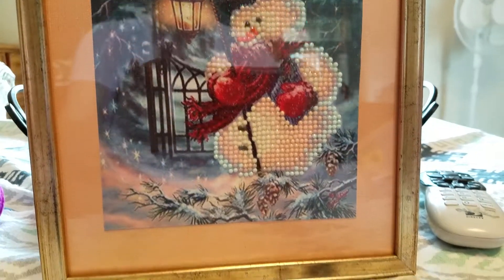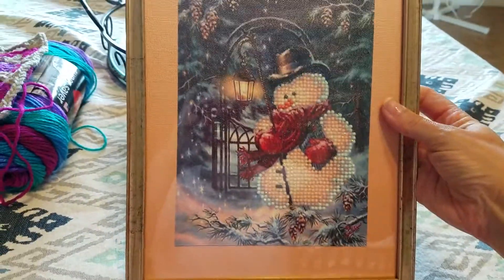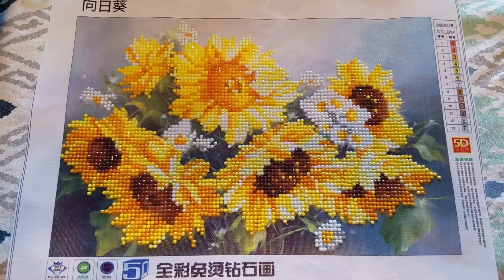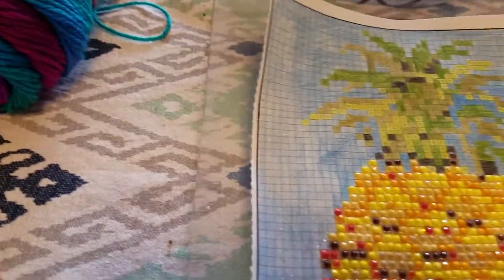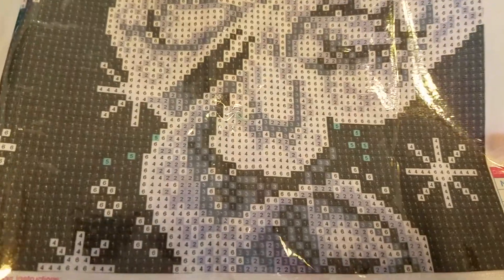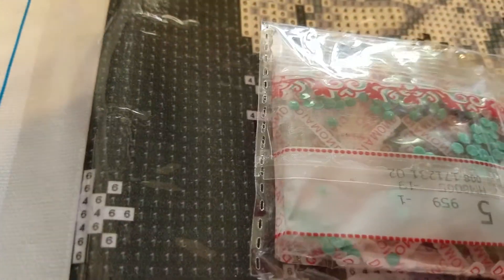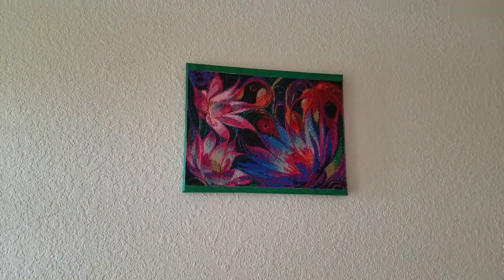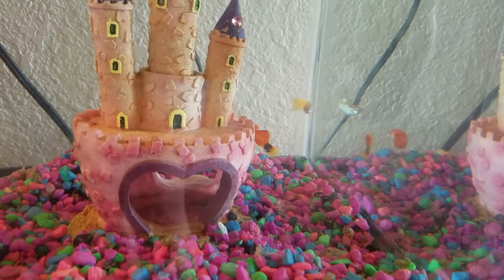Diamond Painting projects and new China mail